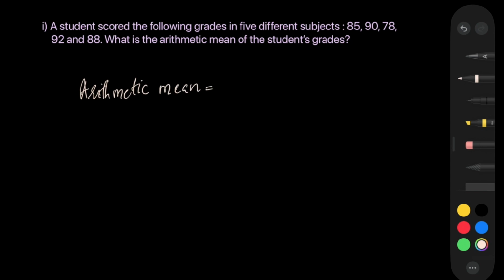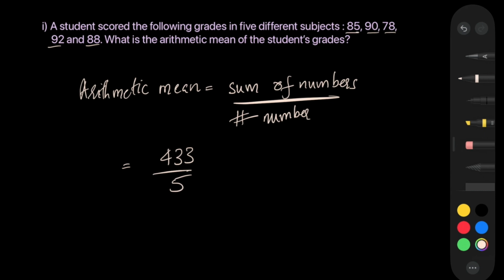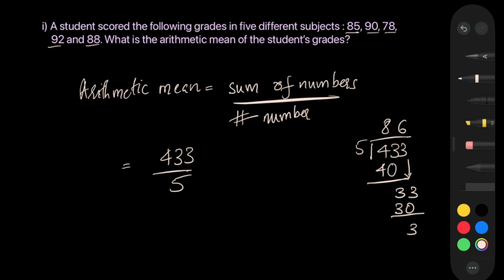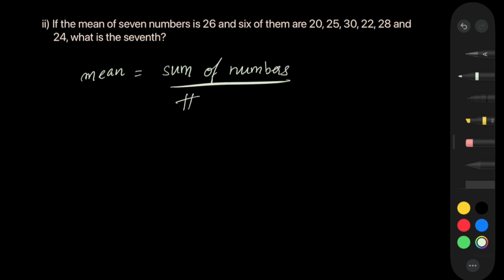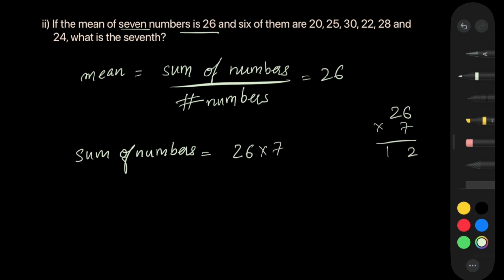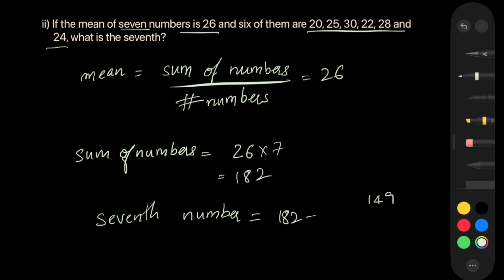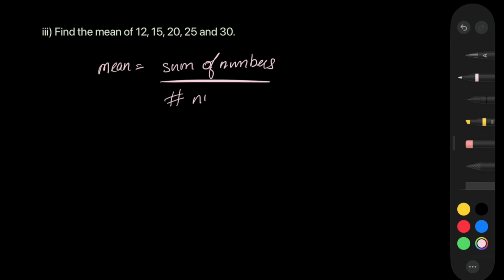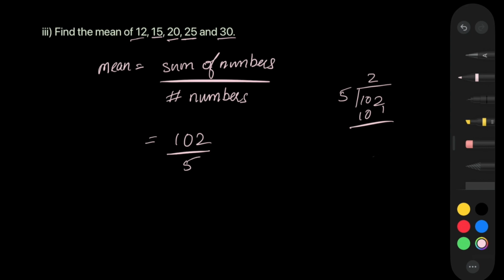Mastering Arithmetic Mean: Practice Questions & Solutions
In this video, we'll be diving into a series of arithmetic mean practice questions designed to help you fully understand how to calculate the average of a set of numbers. Whether you're a student preparing for a test or simply looking to refresh your math skills, this video will guide you through various examples and step-by-step solutions.

What you'll learn:
1) How to find the mean of different sets of numbers
2) How to solve word problems involving averages